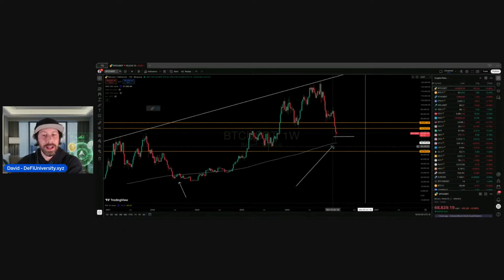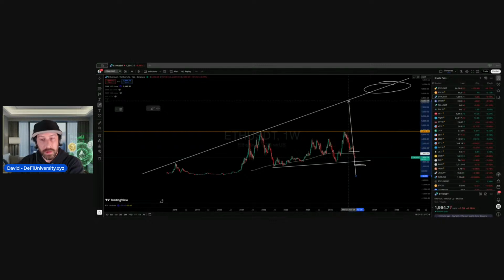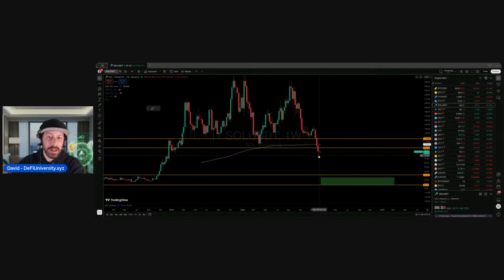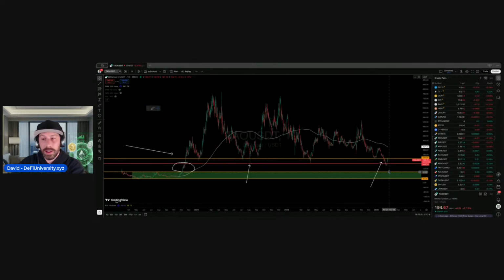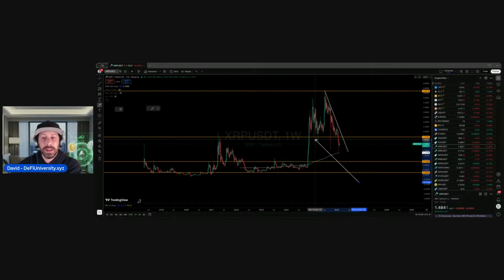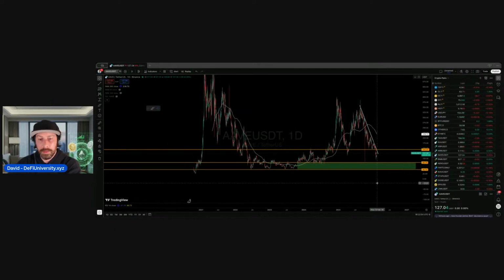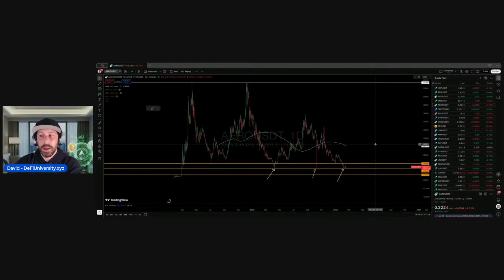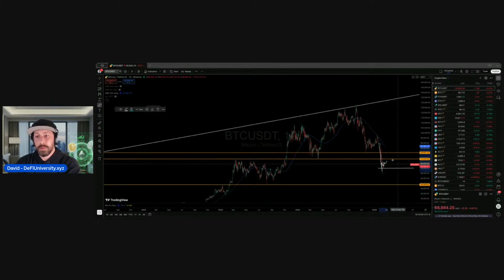🚀 Daily Market Wrap: The Biggest Charts in 30 Minutes!